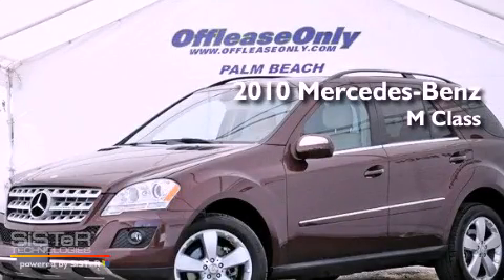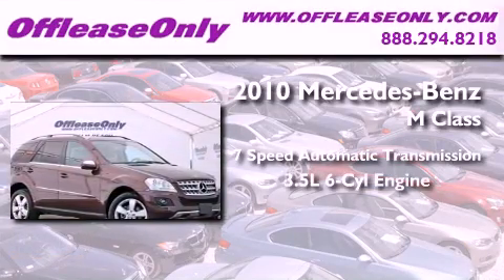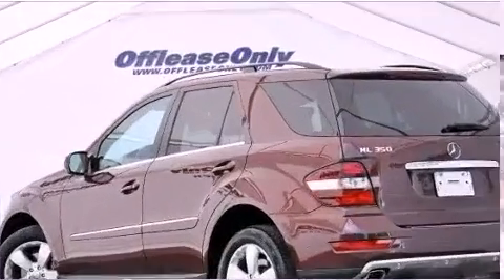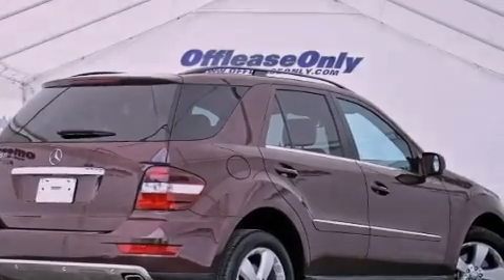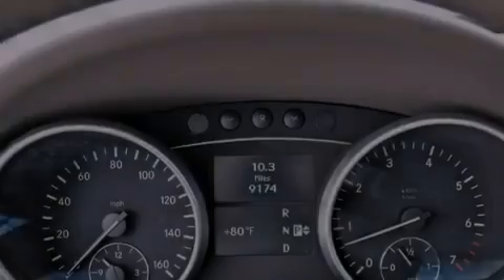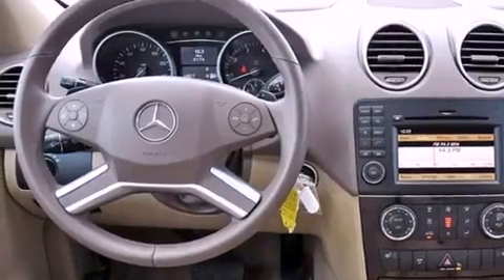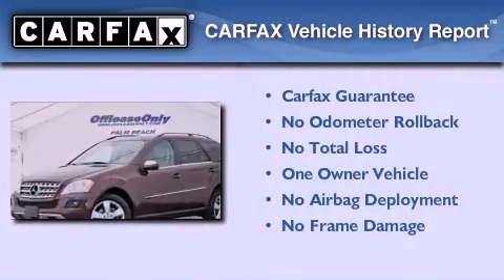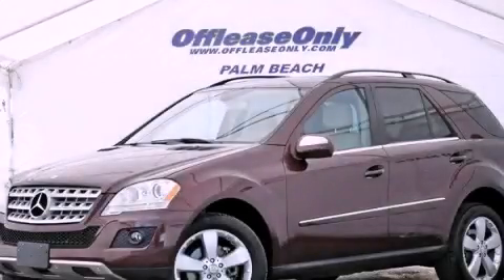Preowned 2010 Mercedes-Benz M Class Ft. Lauderdale FL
Year : 2010
 Make : Mercedes-Benz
 Model : M Class
 Engine : Gas V6 3.5L/213
 Trans . : Automatic
 Exterior : Barolo Red Metallic
 Miles : 9,158
 Interior : Cashmere
 Stock : 40175

 Preowned 2010 Mercedes-Benz M Class Lake Worth FL